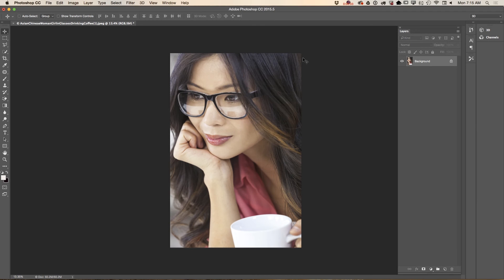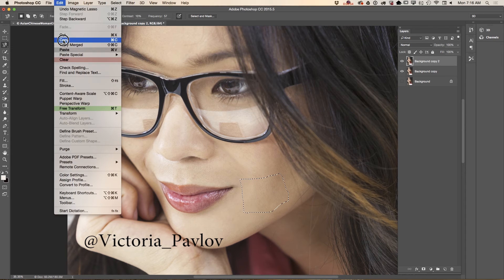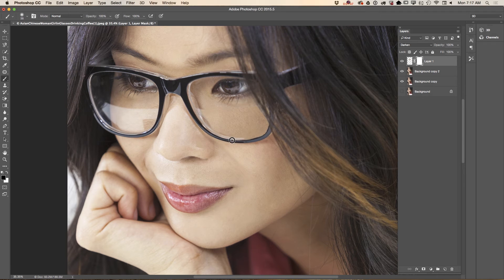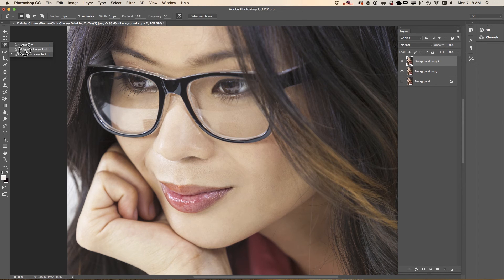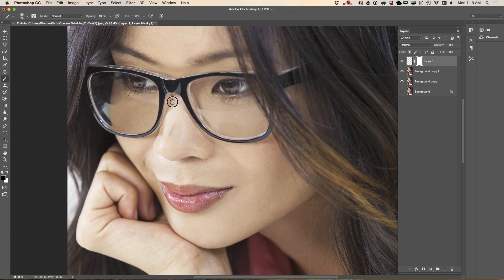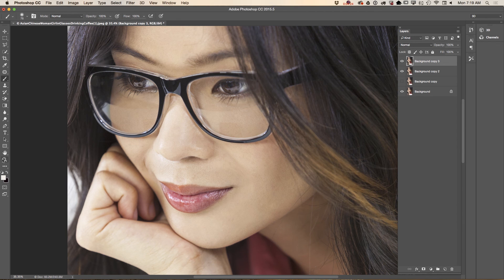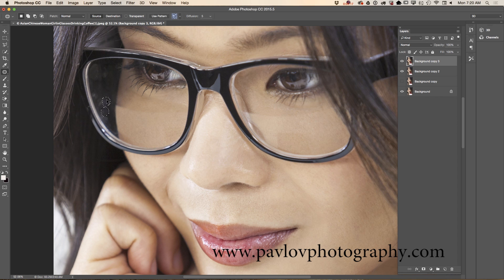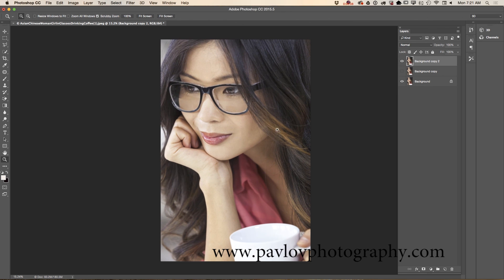How to remove a reflection in Adobe Photoshop CC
How to remove glass reflection in Adobe Photoshop CC

My Book on Amazon "The Adobe Mobile Apps"

My Book On Amazon "Digital Painting for Photographers in Adobe Photoshop"